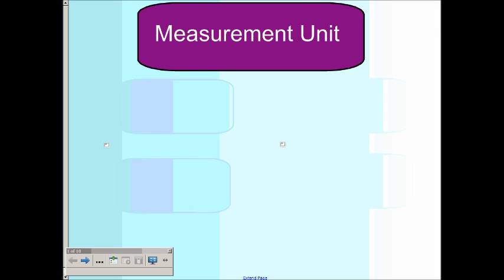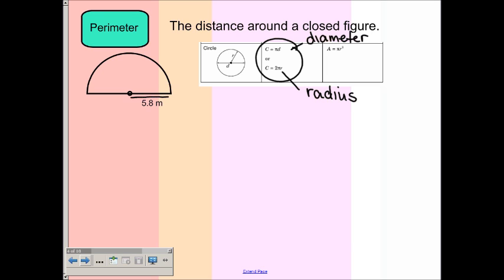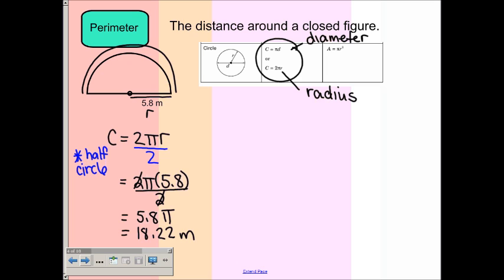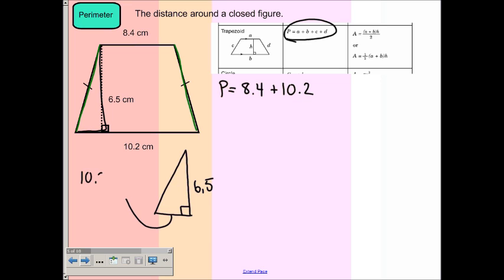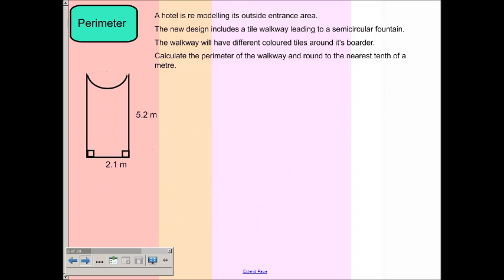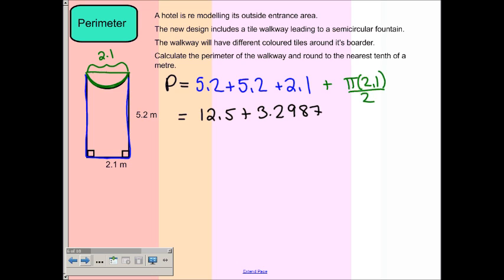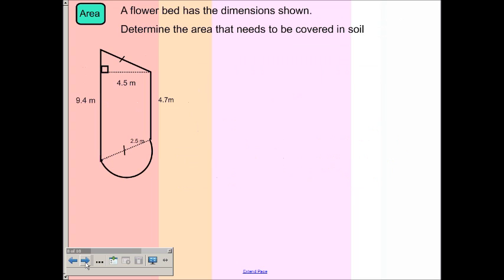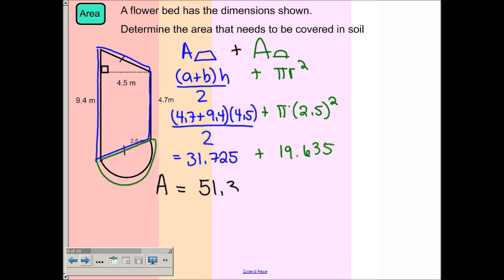Watch Me! Perimeter and Area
Shows students how to calculate the perimeter and area of 2d shapes and composite figures